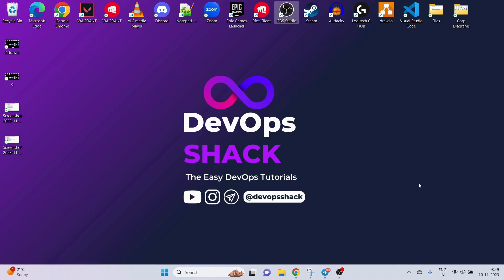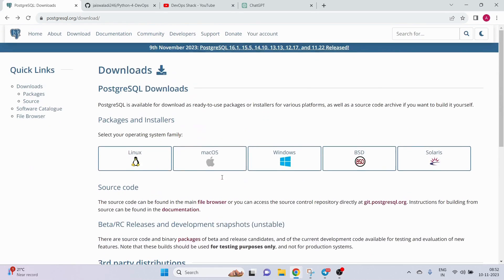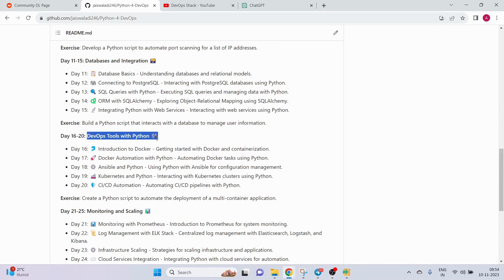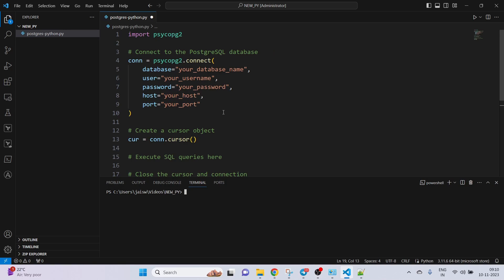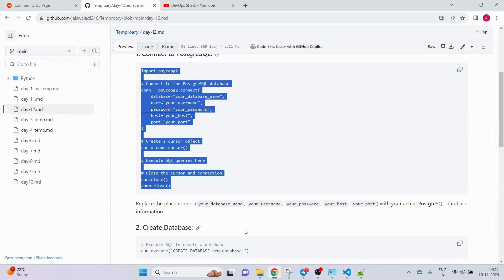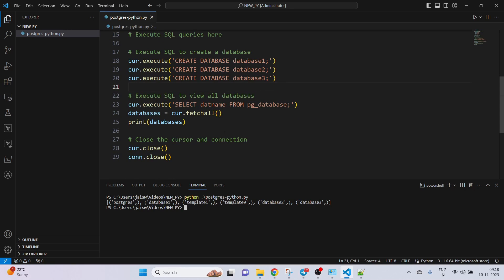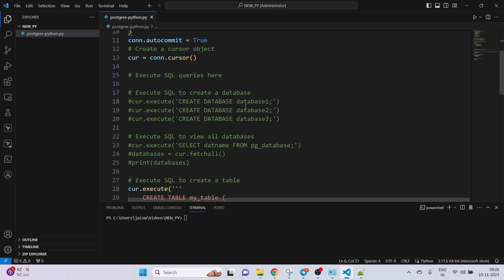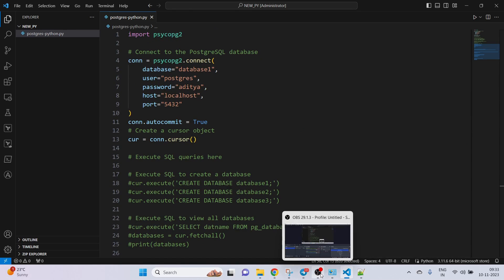Day-12 | Connect To Postgres Database | Python For DevOps